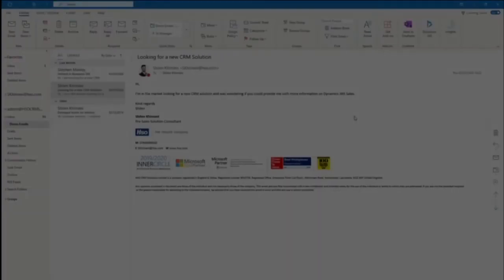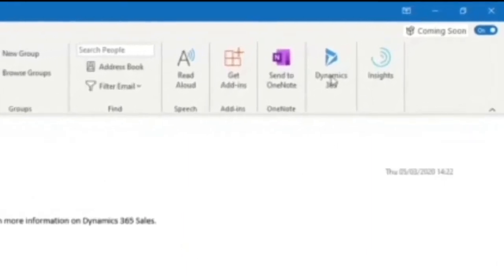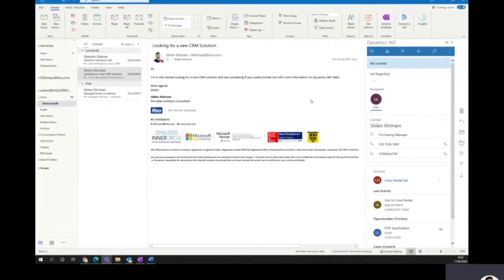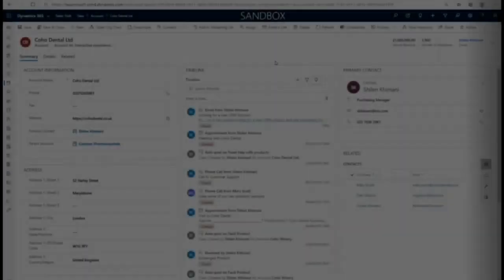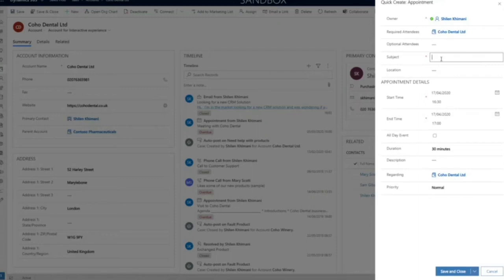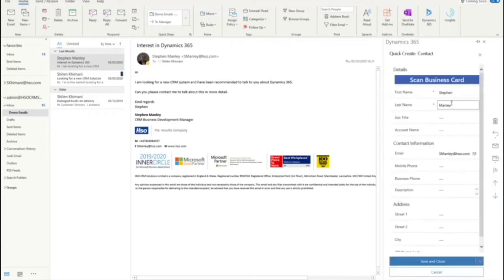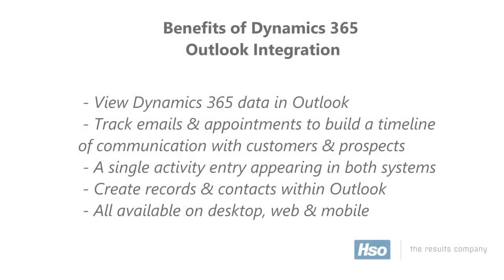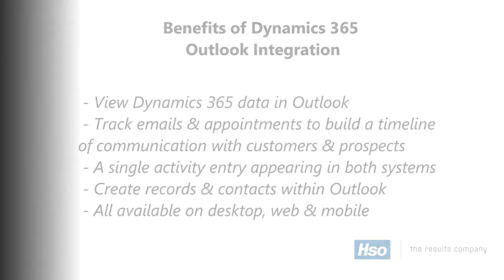CRM Savvy The Benefits of Outlook Integration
Outlook is the primary means of communication with our customers or prospects. You can tap into the power of Dynamics 365 within Microsoft Outlook on the desktop, via the web or phone using the Dynamics 365 App for Outlook. Let Shilen from HSO show you how...